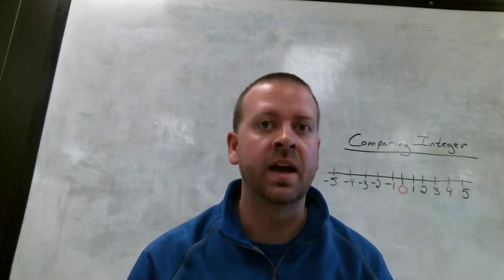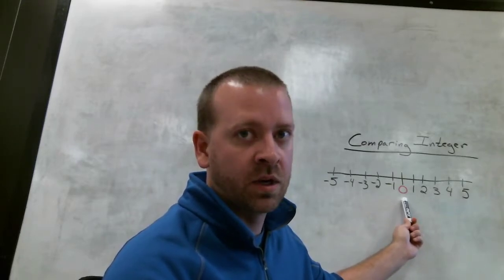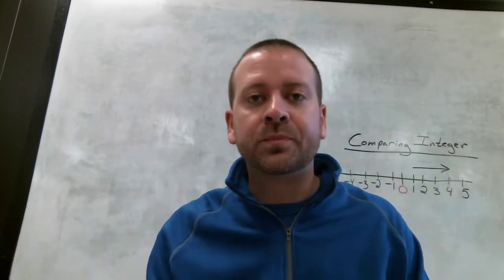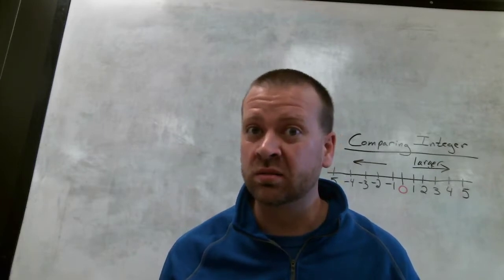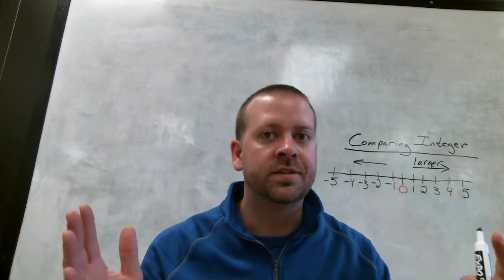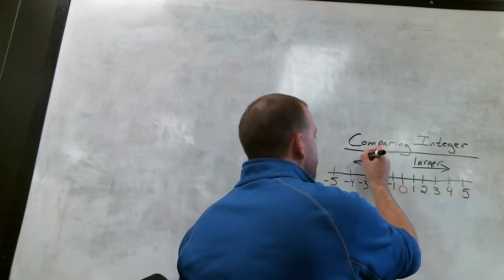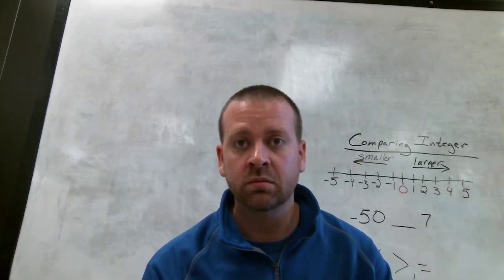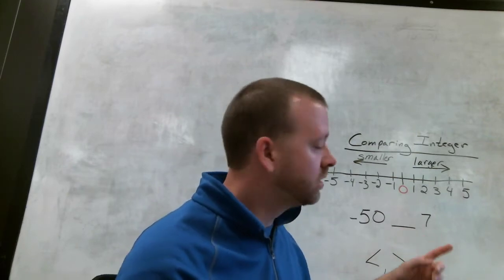Comparing Integers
OMG! We're comparing integers! I can't think of a better way to spend a Wednesday night! Man, I am lame!